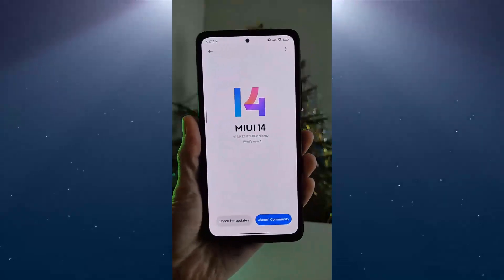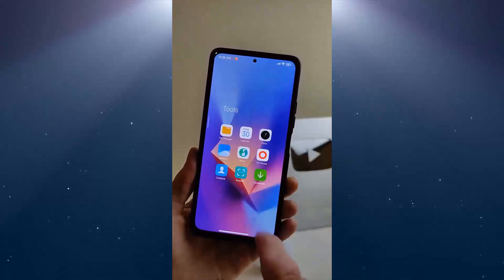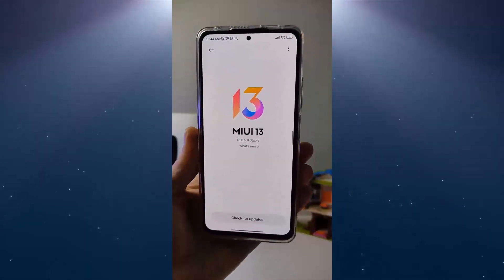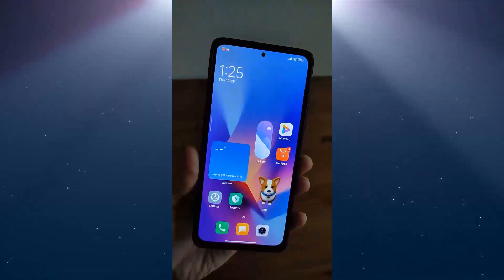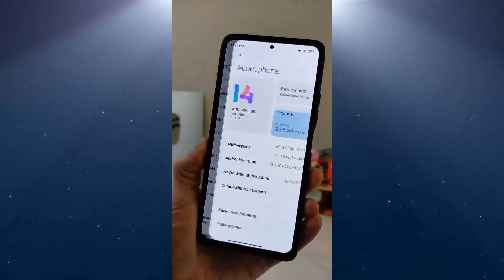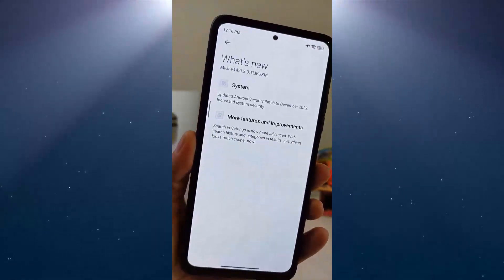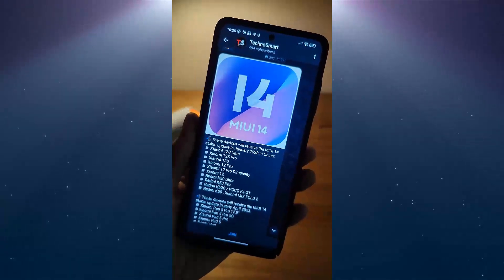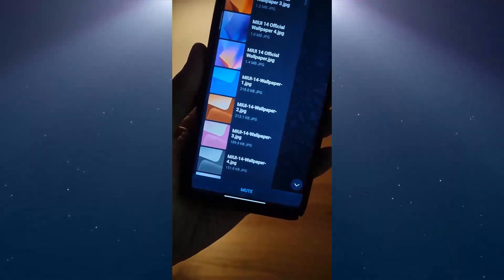New GLOBAL Update MIUI 14 Android 13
In this video I will review the new update MIUI 14 for Xiaomi
🔻 Time codes video:
00:00 New Widget MIUI 14
00:10 New folder design in MIUI 14
00:28 NEW Dedign icon MIUI 14
00:50 MIUI Conrrol Centre MIUI 14
01:01 MIUI 14 New Super Icon
01:15 How to update Xiaomi to MIUI 4 Global Version
01:35 MIUI 14 Global Update List
01:58 MIUI 14 LIST Update